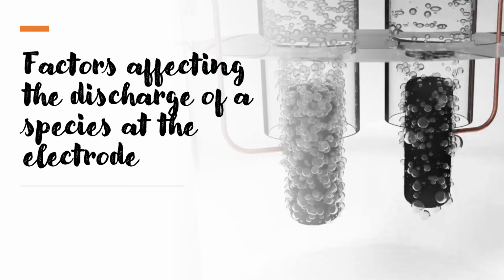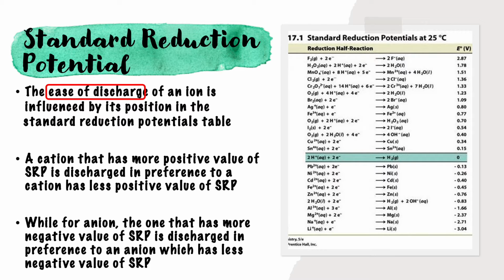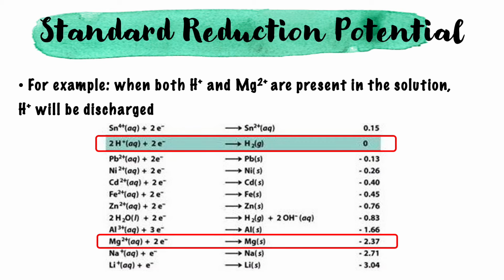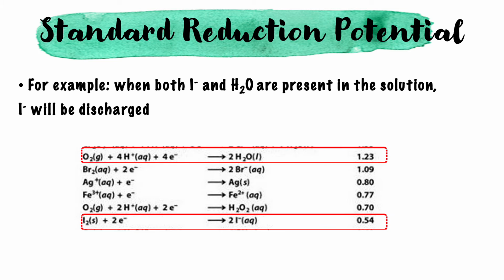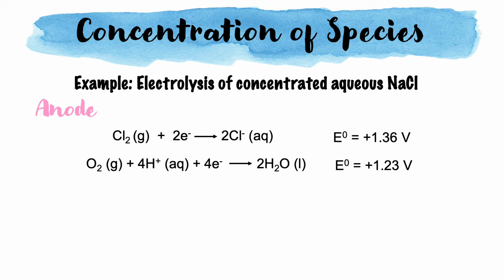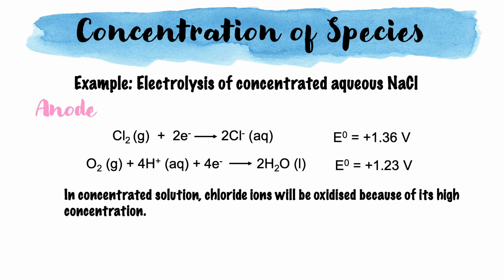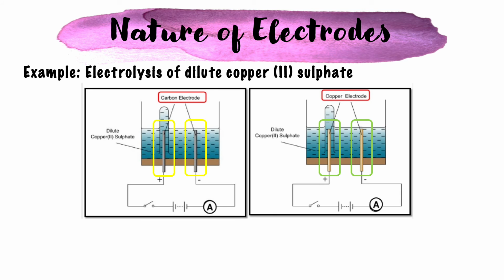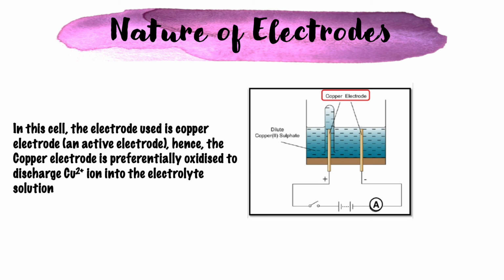Factors affecting the discharge of species at the electrode